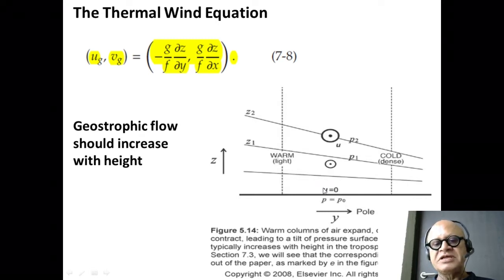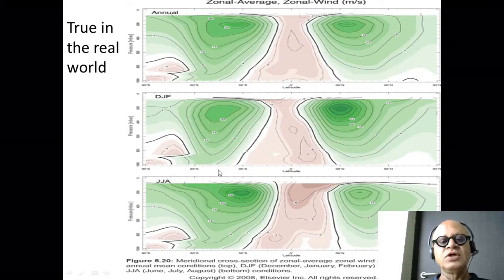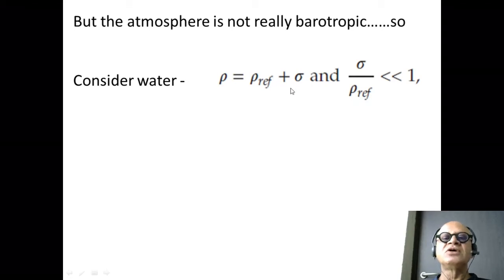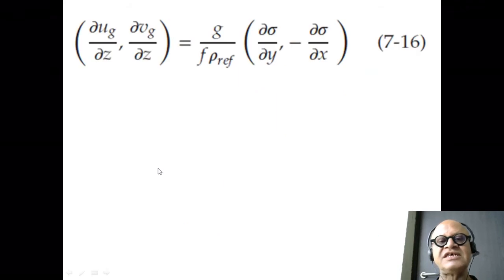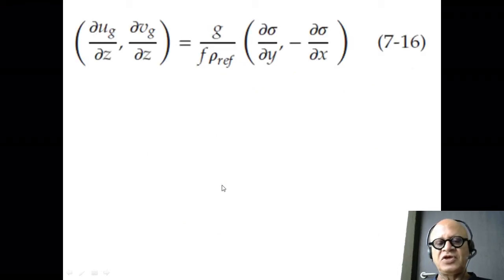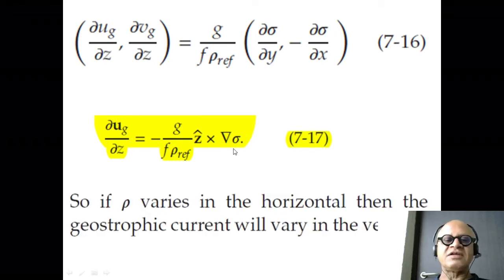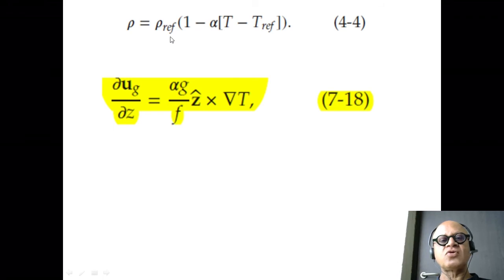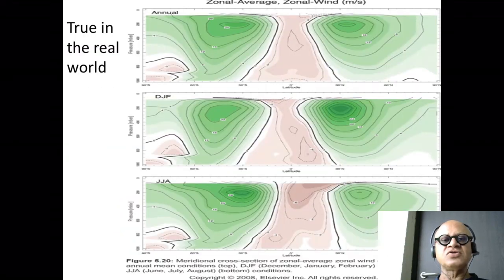11 Thermal Winds